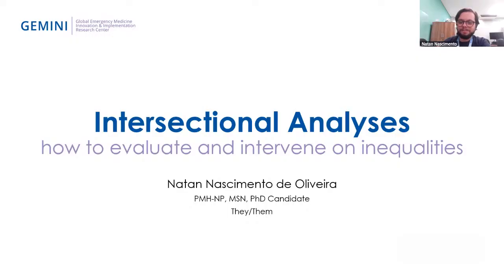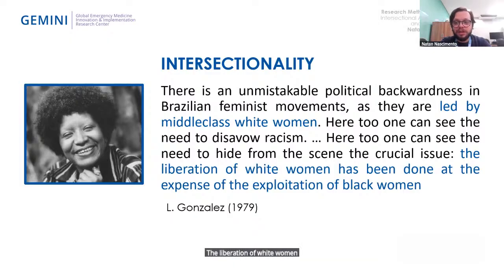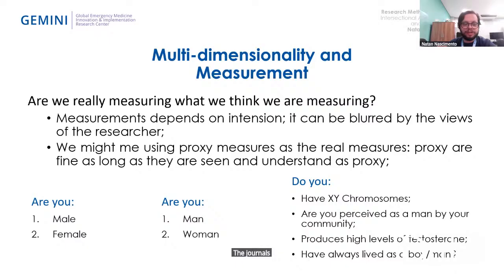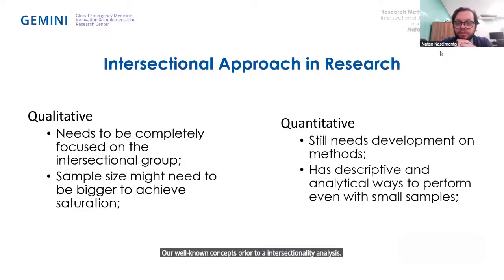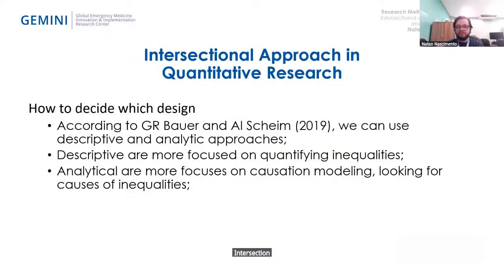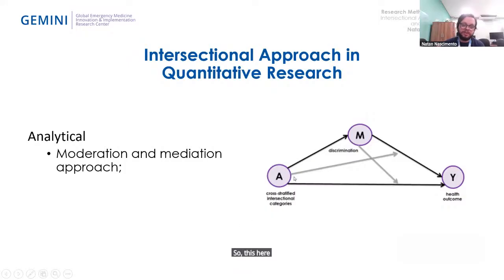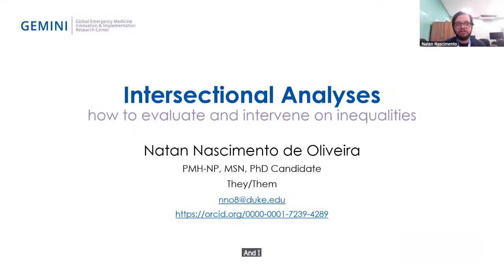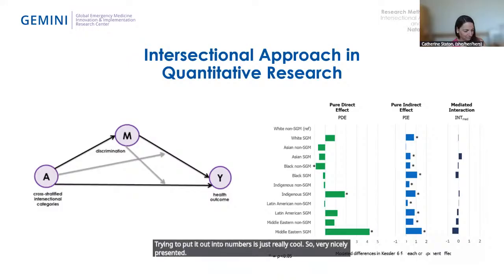Natan Nascimento presents on Intersectional Analyses | Research Methods & Data Sci Call